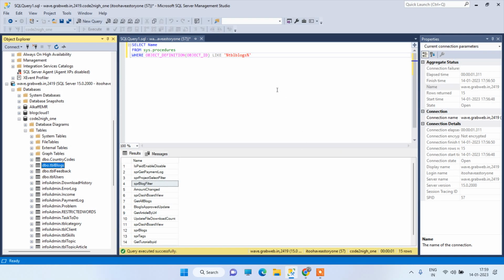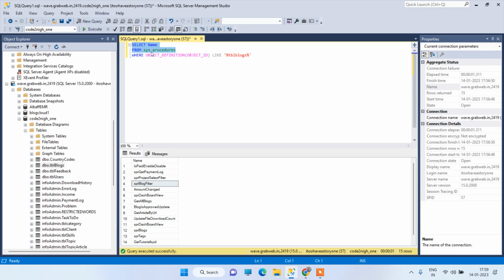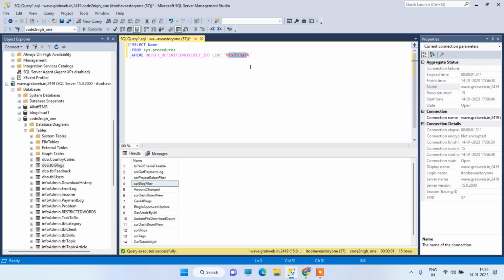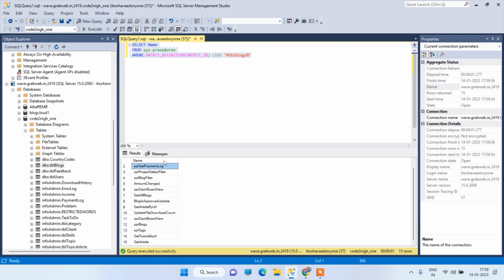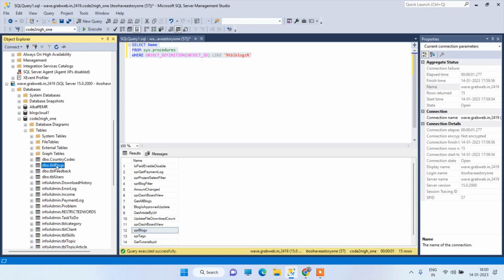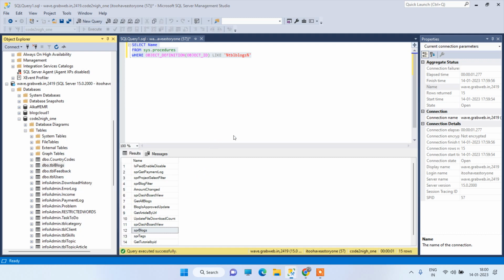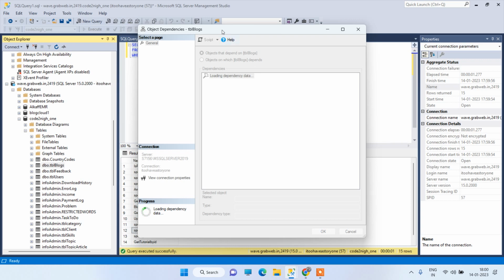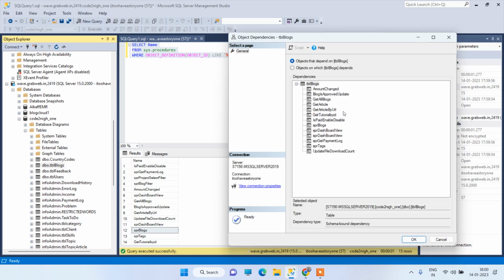Find all procedures having table reference in sql server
How to Find All Stored Procedures That Reference a Specific Table in SQL Server — T-SQL Query

In this video, we'll see how to find all stored procedures in SQL Server that reference a specific table. This is very useful when working with large databases and you need to know which procedures depend on a certain table.

🔧 What you'll learn:
✅ How to search for all stored procedures using a specific table in SQL Server
✅ T-SQL query to find procedures with table reference
✅ How to use sys.procedures and sys.sql_modules to search procedure definitions
✅ How to find all stored procedures, views, and functions referencing a table
✅ How to use INFORMATION_SCHEMA to find object dependencies in SQL Server

This is helpful when:
- You need to modify or rename a table and want to know all impacts
- Auditing stored procedure dependencies in a large SQL Server database
- Refactoring or optimizing database schemas
- Documenting table usage across all stored procedures

💡 Works with: SQL Server 2012+ | SQL Server 2017 | 2019 | 2022 | SSMS | T-SQL